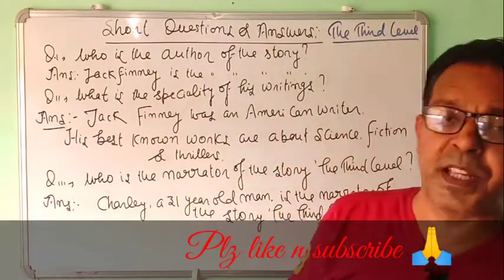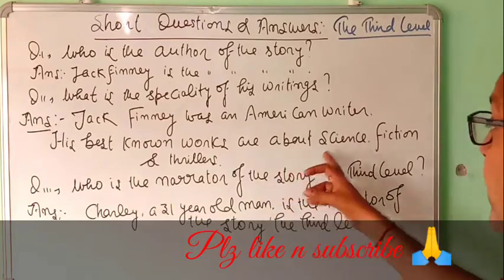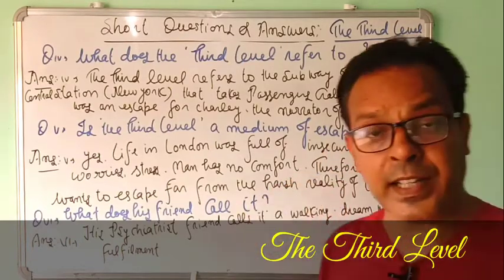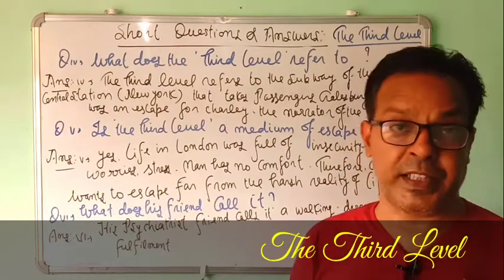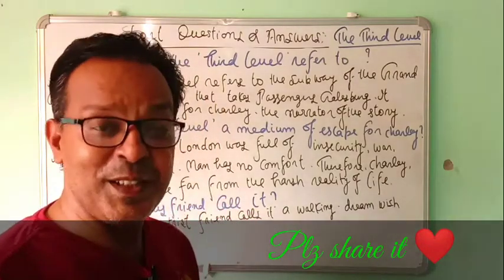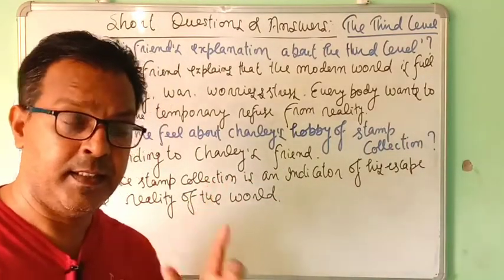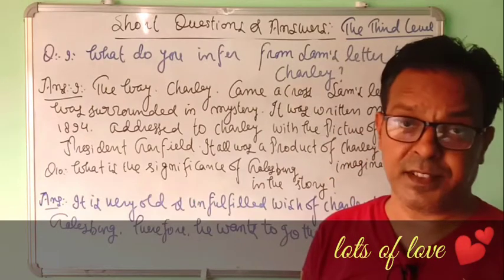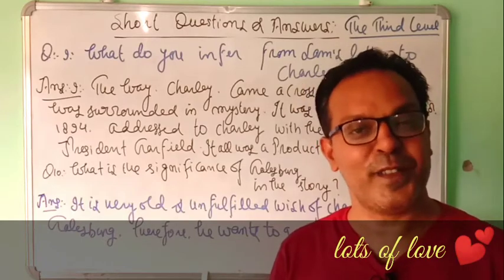Short questions n answers (The Third Level, Class 12th)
In the lesson, the writer wants to tell us that people are so much tired of the problems of their life, therefore, they want to go for a temporary escape of this all.
Up Board,C.B.S.E.Board
the third level class 12 in hindi the extra class
third level class 12 in hindi
third level class 12 in hindi summary
the third level class 12 in hindi animated
the third level class 12 in hindi
the third level class 12 in hindi line by line the third level class 12 in hindi full chapter class 12 the third level in hindi
class 12 english chapter the third level in hindi